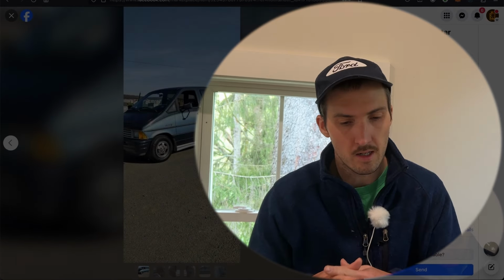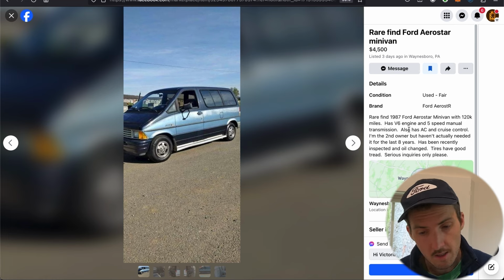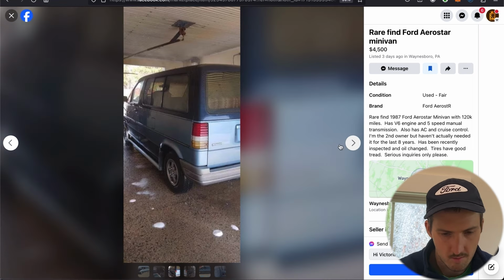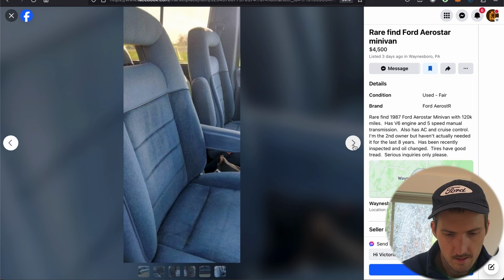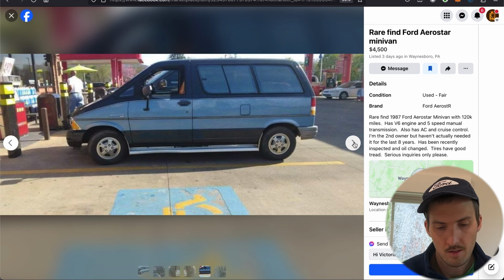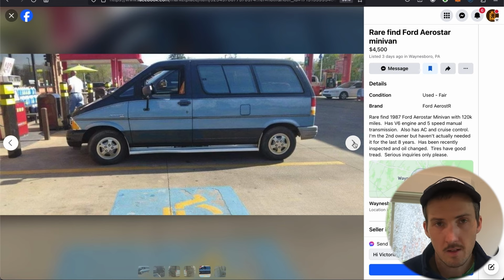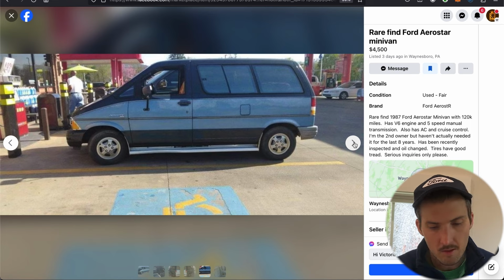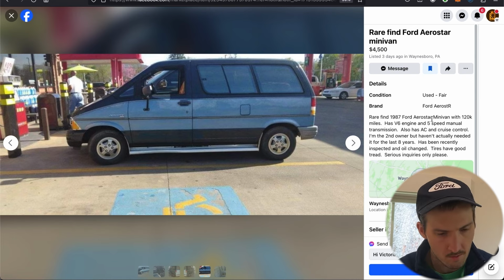Year Of The Aerostar: Episode 124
Here we have a beautiful 1987 Ford Aerostar with a manual transmission and only two previous owners.